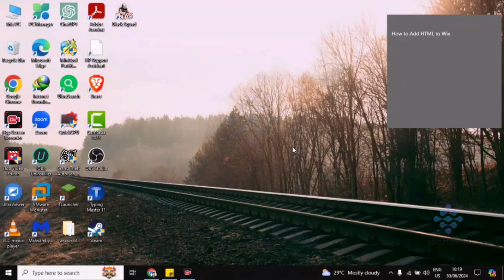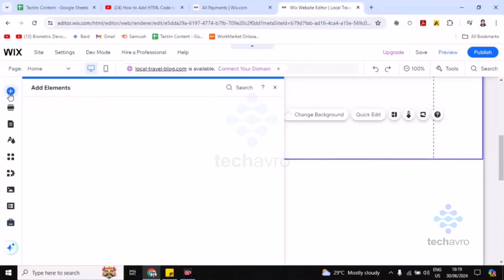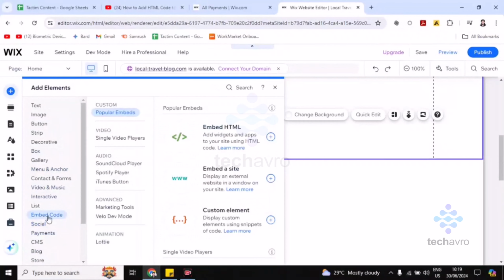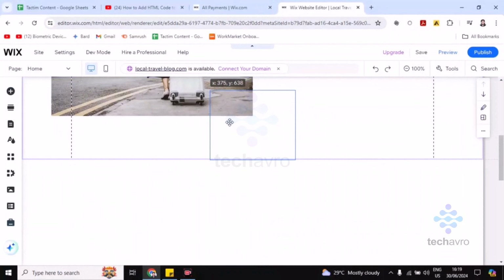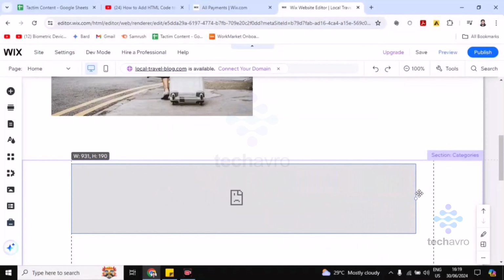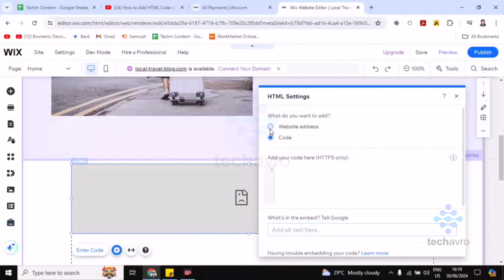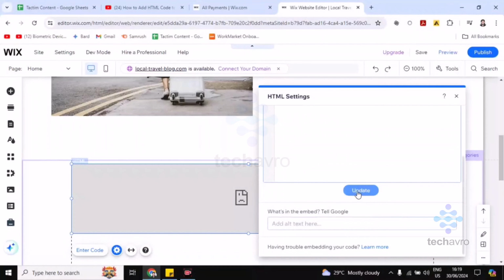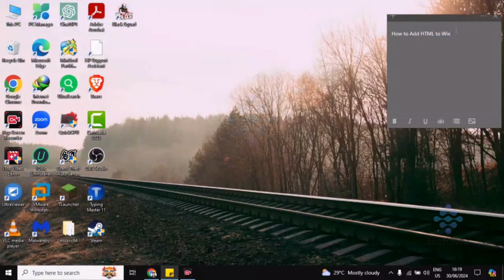How to Add HTML to Wix 2025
Looking to enhance your Wix site with custom HTML? In this tutorial, we'll walk you through the process of adding HTML to Wix in 2024. Whether you want to embed widgets, customize design elements, or integrate third-party tools, this step-by-step guide will make it easy for you. Follow along and elevate your website with unique features and functionality.